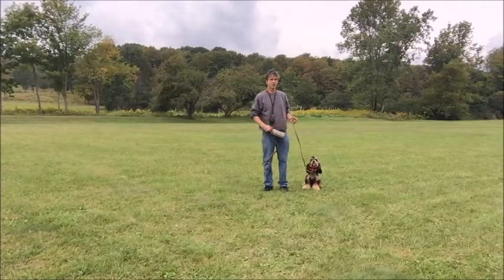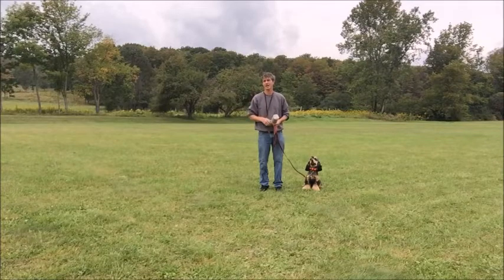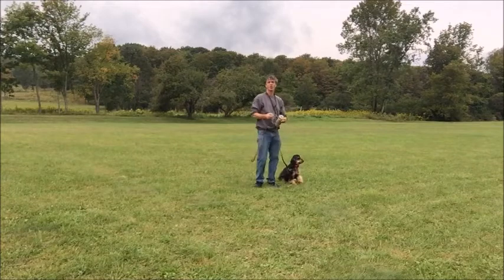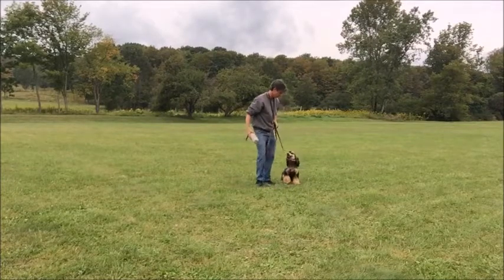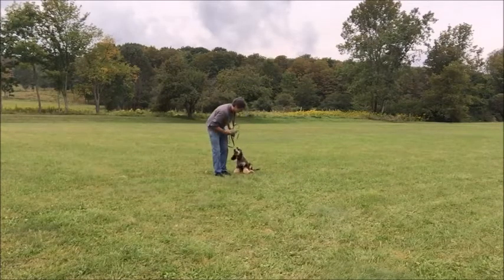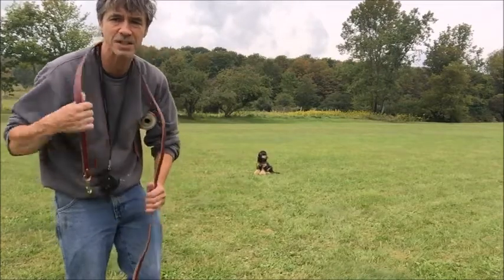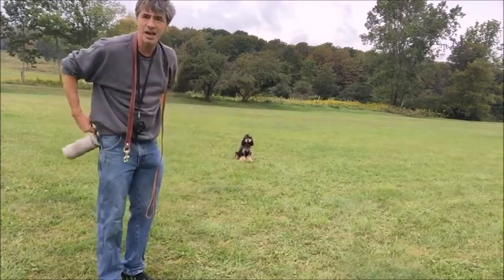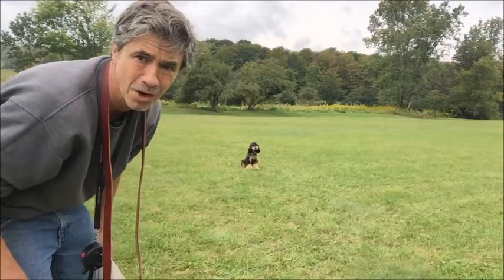Train Delay into Dogs retrieving commands Always End on a high note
Train Delay into Dogs retrieving commands Always End on a high note. The 3 D'd of Dog training
Delay, diversion, denial